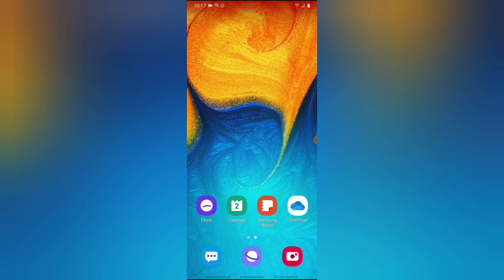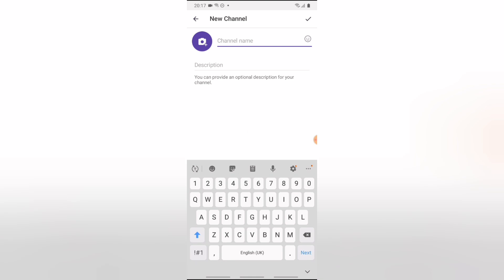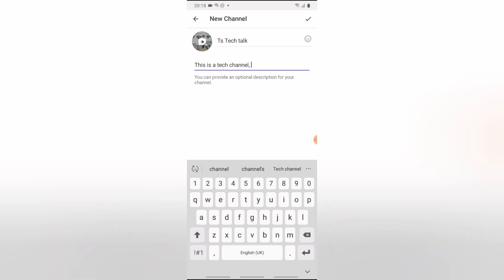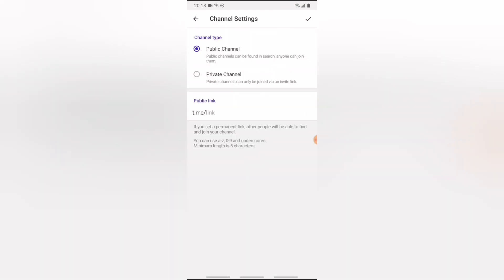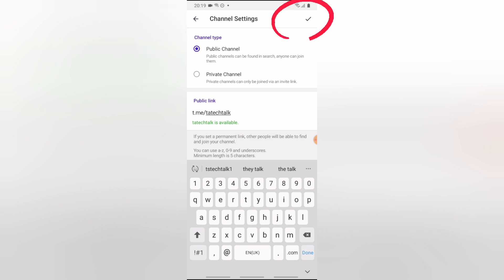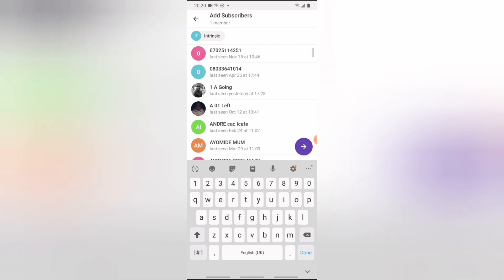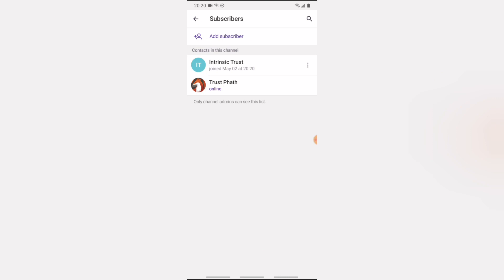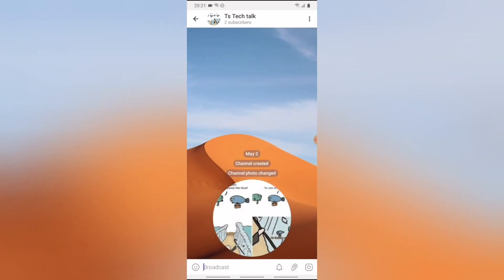how to create channel on telegram app on Android :: how to use telegram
how to create channel on telegram app, i will show you how to create a telegram channel and add subscribers to the channel

If you are a Telegram user and you wish to create a channel you have to follow a few simple steps on this video. There are three different ways to create a channel on Telegram; Android, iPhone and Windows.
In this video I will guide you how to create a Telegram channel using Android.